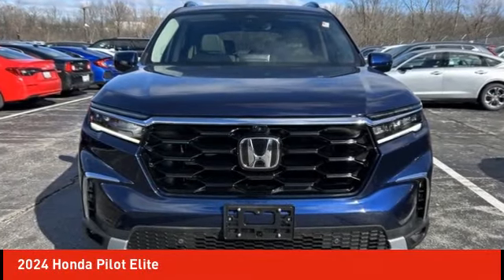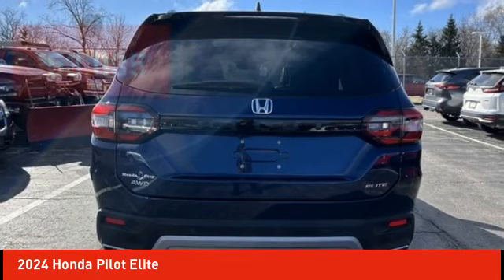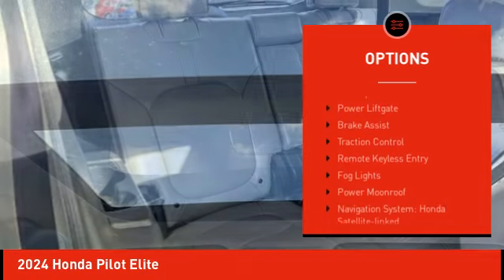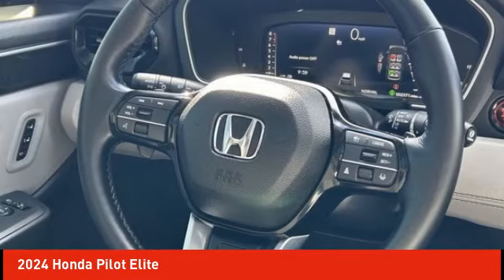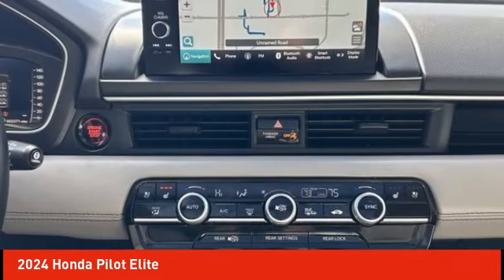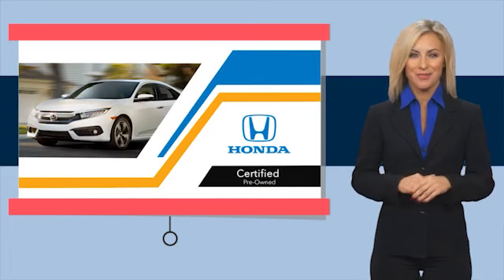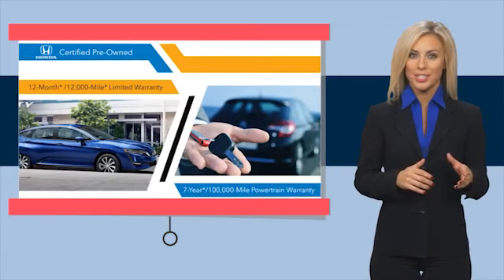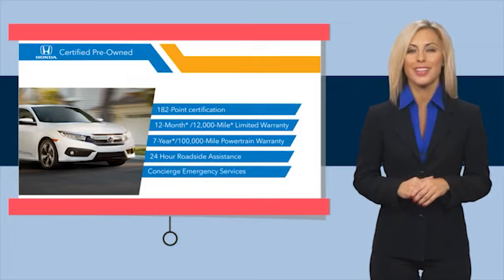2024 Honda Pilot Schlossmann Honda City Inventory 41459A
2024 Honda Pilot Elite

3450 South 108th St.